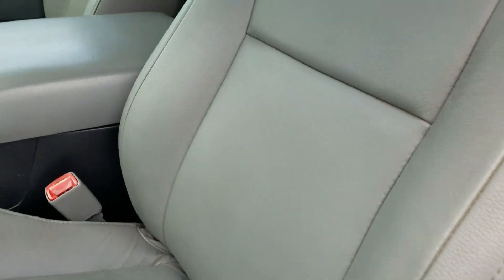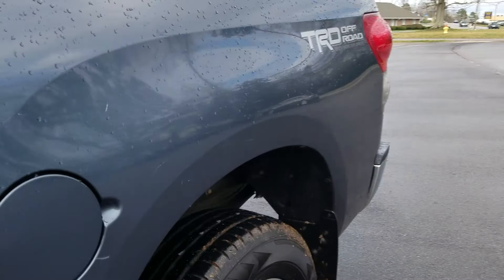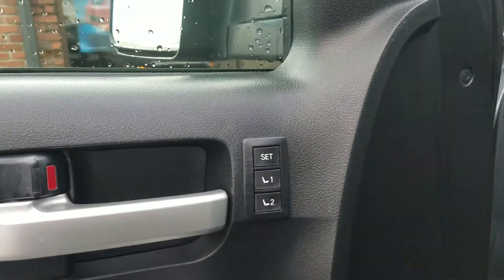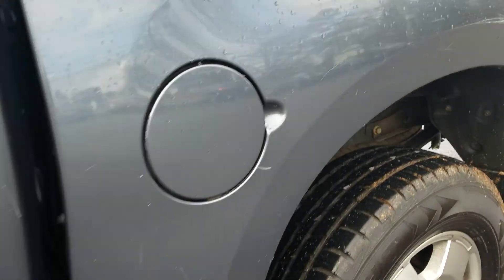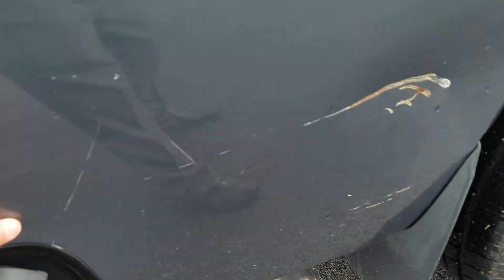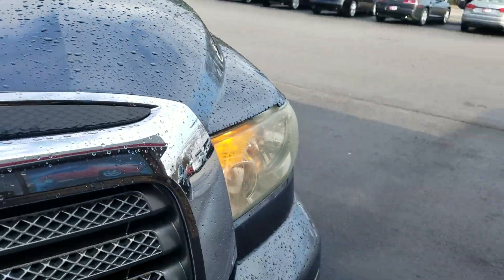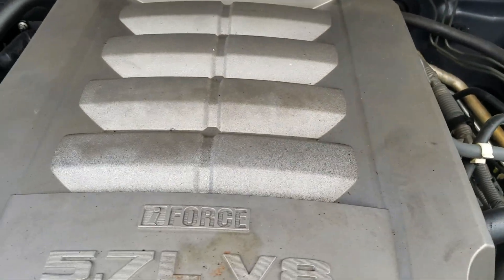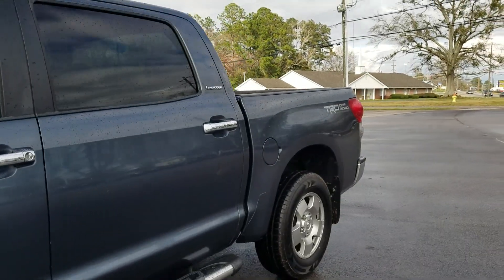2008 Toyota Tundra Limited 4x4 for Shaun from Wayne Pittman